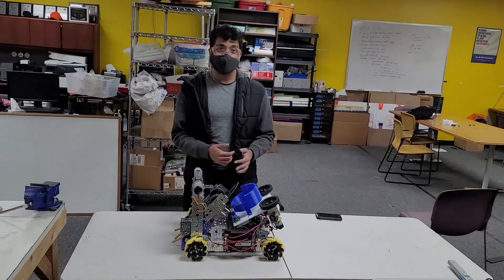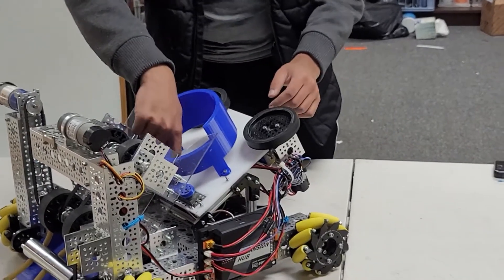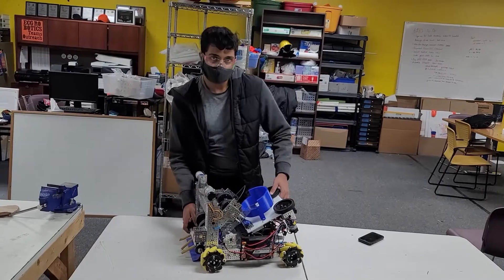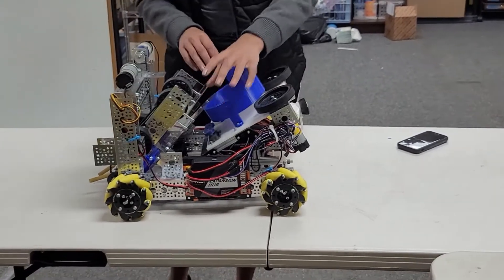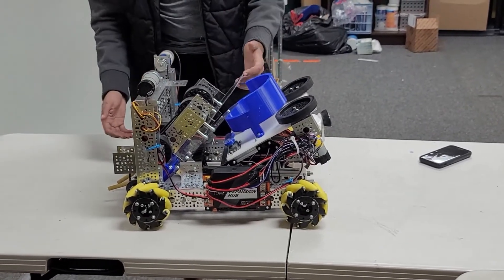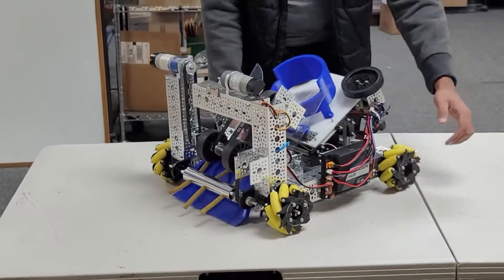January 2020 Ultimate Goal Robot Review | FTC 5795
Taha introduces the main functions, mechanisms, and engineering process of Back to the Drawing's robot for the Ultimate Goal 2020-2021 season.